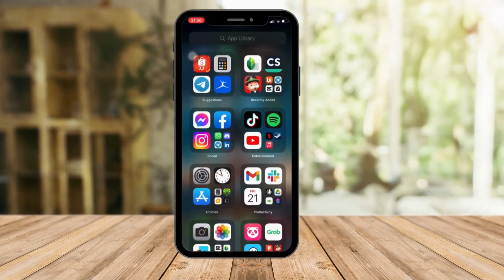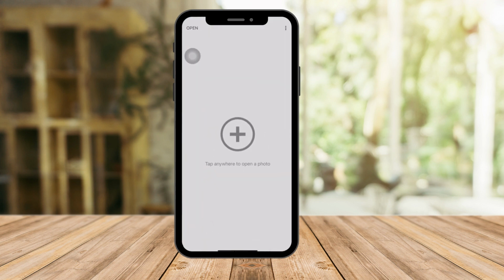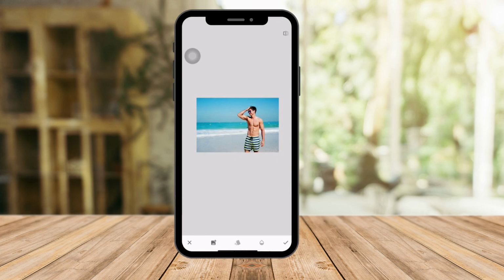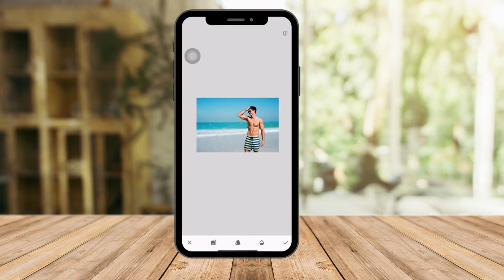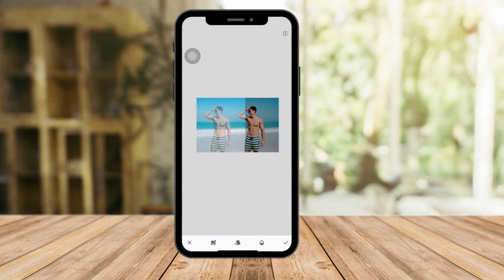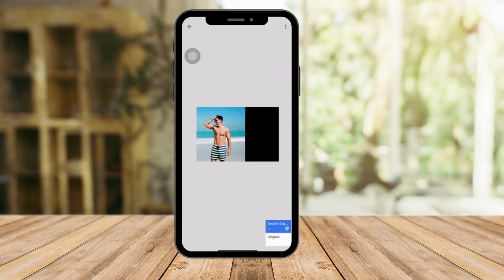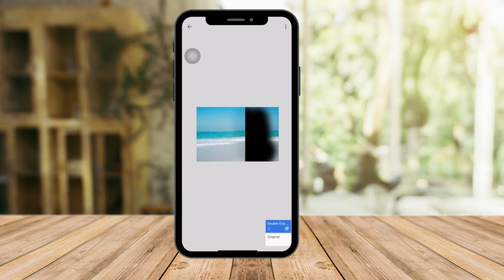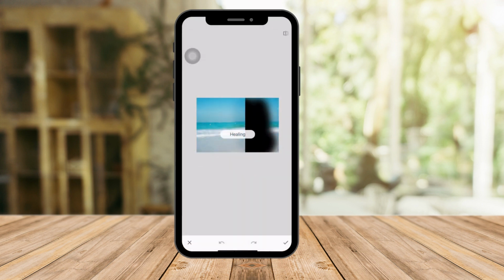How To Remove An Object From Photo Using Snapseed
How to Remove any person in any Photo using Snapseed. Good alternative if you are not familiar with Photoshop. Also take a look on our video about Cleanup.Pictures, this is could be a nice tool like Snapseed

 • Evening – Qlowdy ...

YouTube Music:

 • Evening